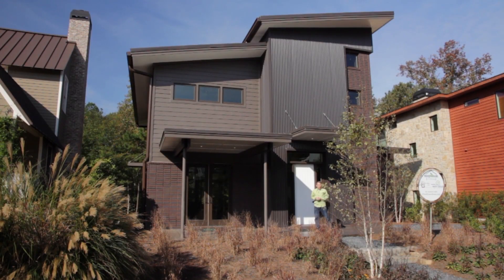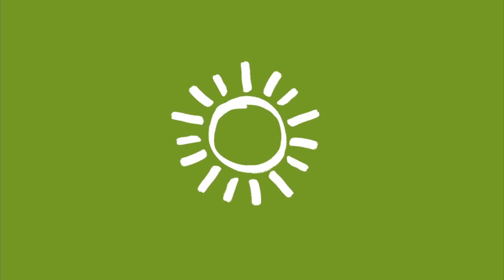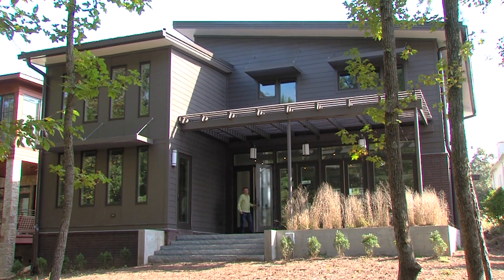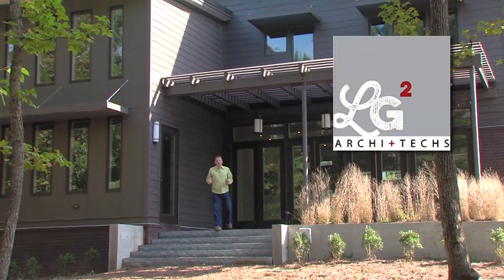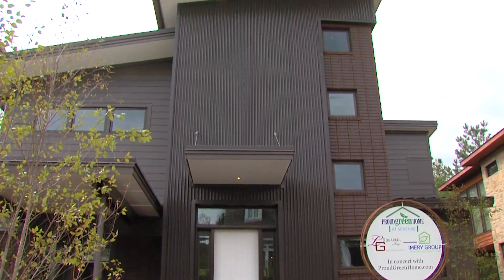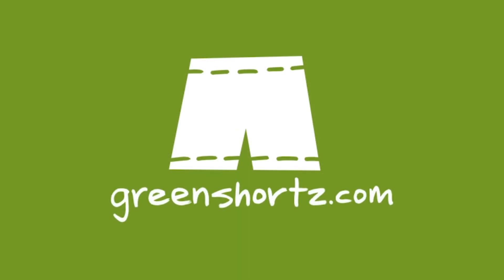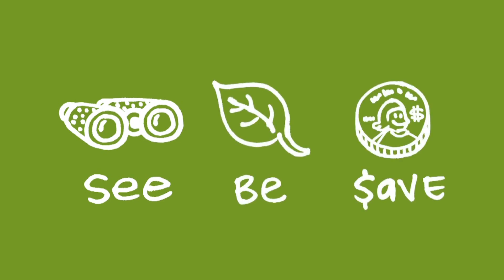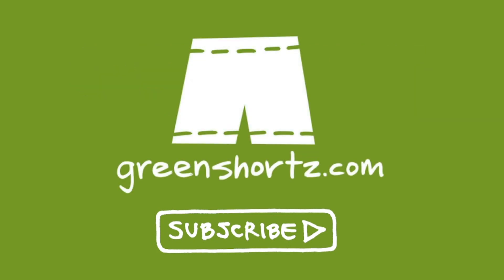The Benefits of Working with an Architect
I met Chris & Jodi Laumer-Giddens while doing videos at a net zero energy house they designed in the Serenbe community south of Atlanta, Georgia.

They bring amazing design abilities, but also incorporate the science that makes a building efficient...that's what makes a house green. Here's an introduction to Chris & Jodi and how they integrate building science into architecture.